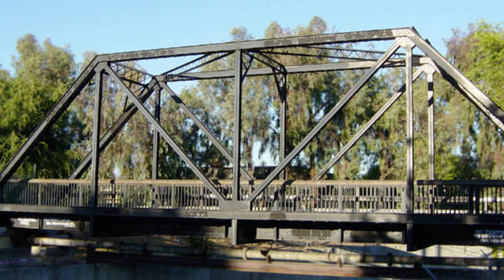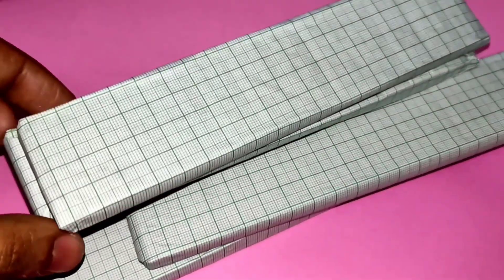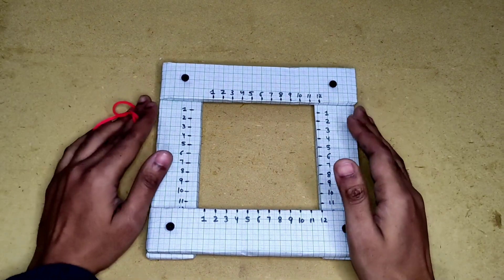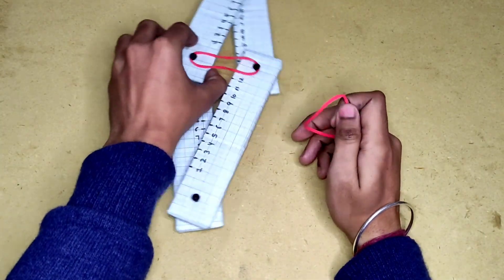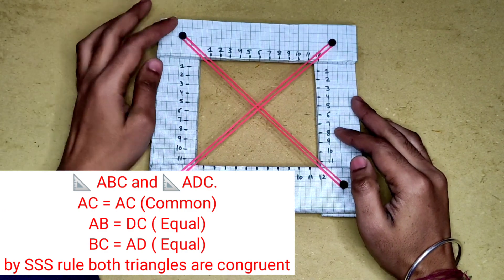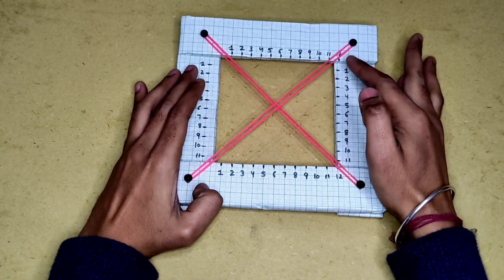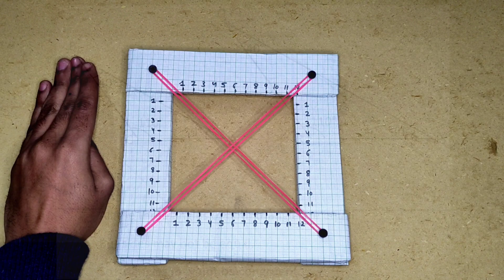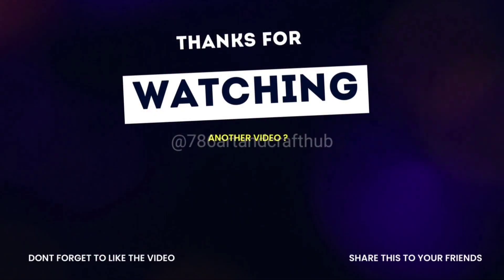Congruence of Triangles| classes 7th,8th,9th|SSS Rule Proof| Working Model of Maths|Part-1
In this video, you will learn how we can check the congruence of triangles. This is the practical proof of the SSS rule of congruency. You will also learn why the SSS rule helps us to find the congruency of two triangles and AAA rule is not valid for it. In the next video, you will learn the next rule SAS.
If you want to learn how to make this working model of maths check out this video